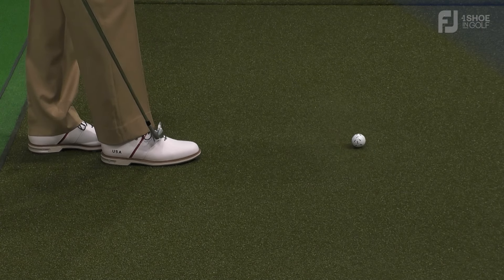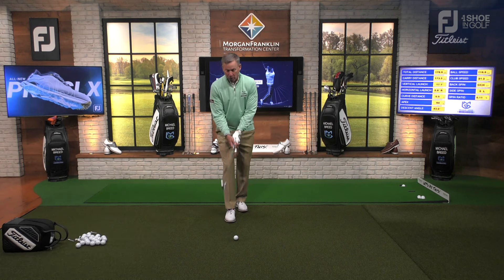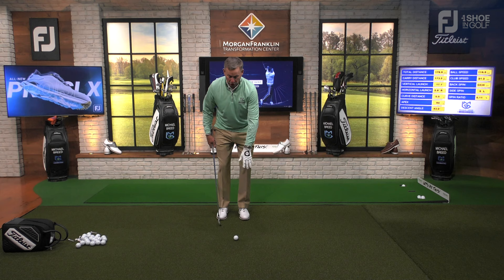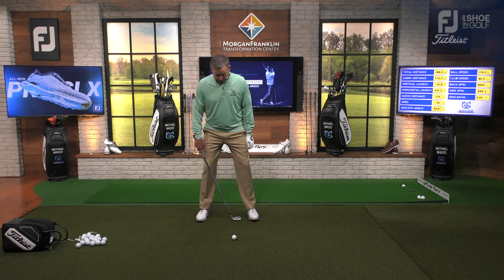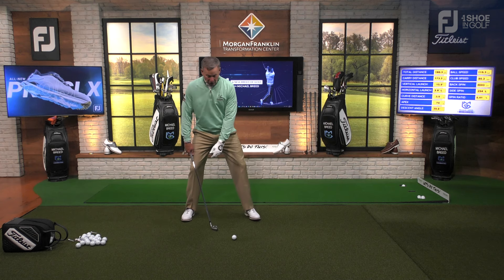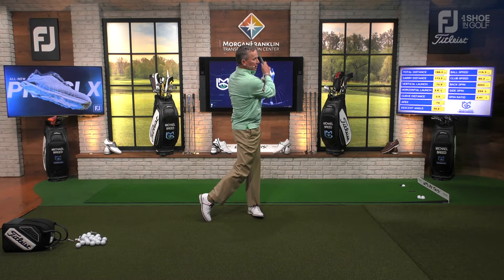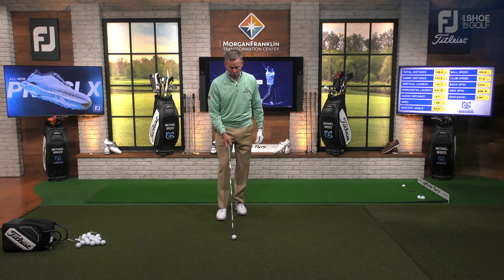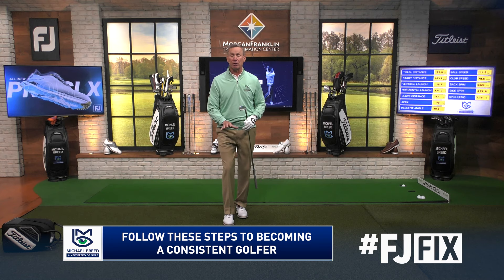Follow These Steps to Become a Consistent Golfer... with Michael Breed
If you want consistency, you have to do things consistently. Especially in your setup position. One of the most important aspects of your setup position is your distance to the ball. It affects your weight distribution and posture, predicting the way you move the club in your swing. In this video, Michael Breed shows you how to master your pre shot routine so you set up to the ball the same way every time. This will create consistent motion, and consistent results in your golf game.

Michael will be posting multiple videos to help you improve your game each week.

This video is a great resource you can use to further increase your distance. It is yet another easy to do drill that will increase your clubhead speed and power on the golf course.  We welcome your suggestions so please enter your ideas in the comments. We read them all!

How to Increase Distance!
How to Increase Distance in Golf... with Michael Breed